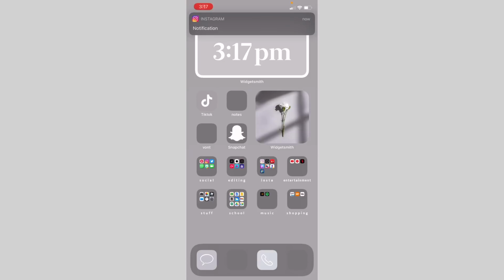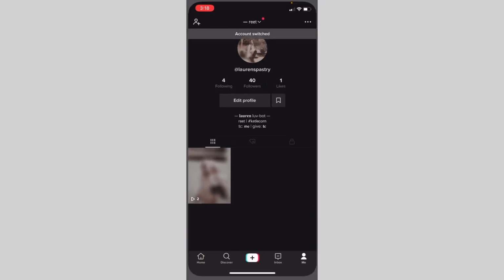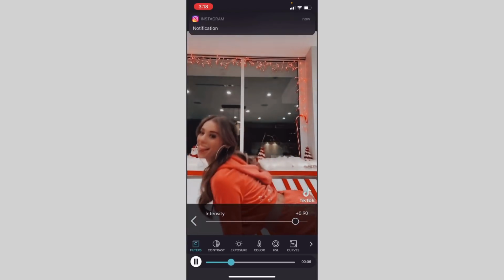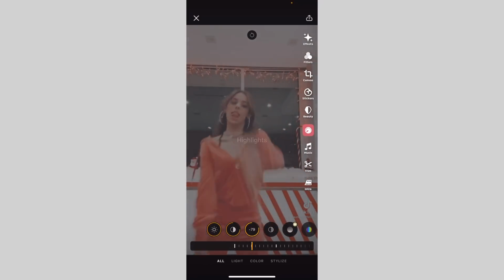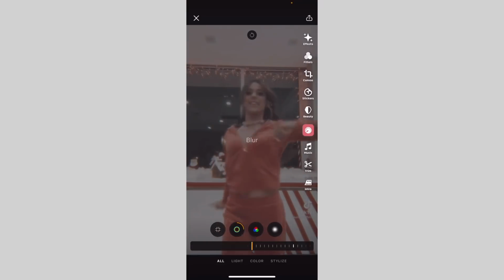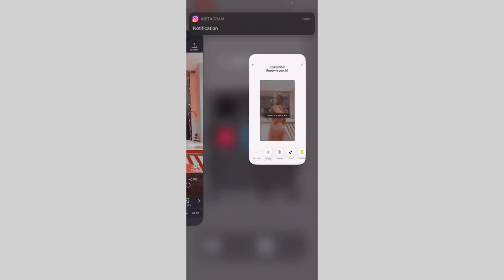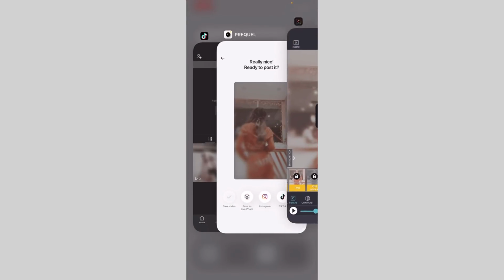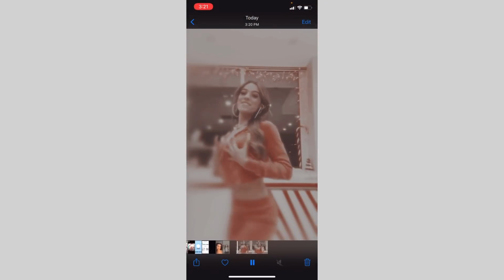COLOURING TUTORIAL FOR TIKTOK FANPAGE || Aesthetics With Me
Hey guys in this YouTube video I’ll be showing you guys how to do a coloring for tiktok fan pages and I hope you guys enjoy this video and this video helps you :)

✍ Here is some info about me:

Instagram➪ @cheriesadds
Tiktok➪ @addscherie @jensbliss